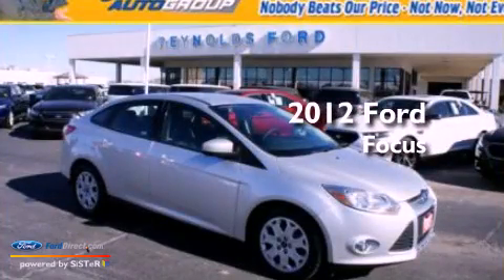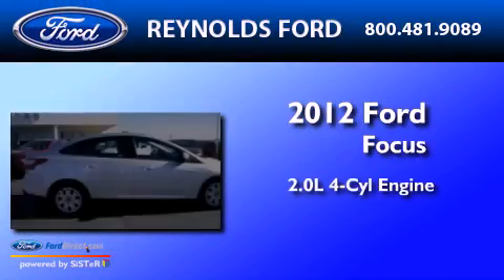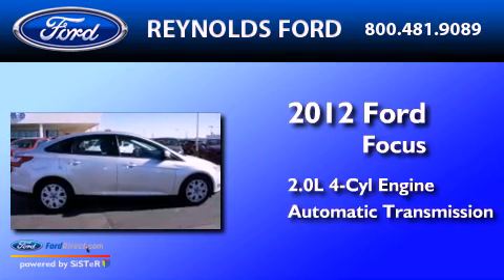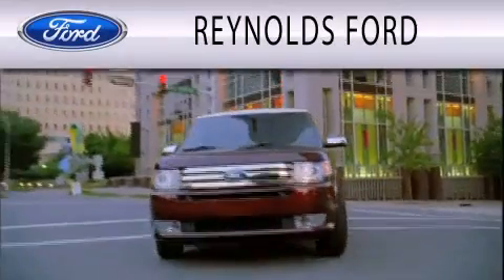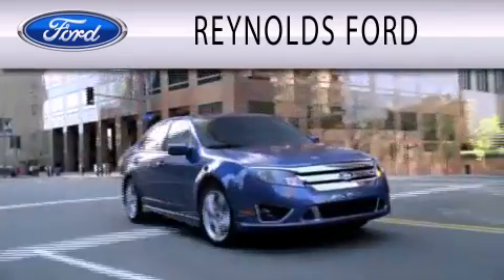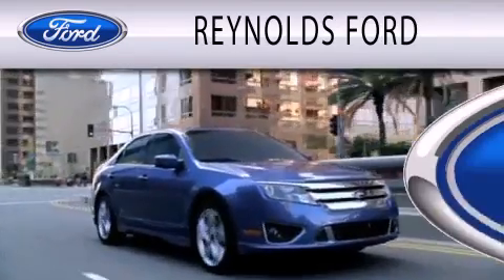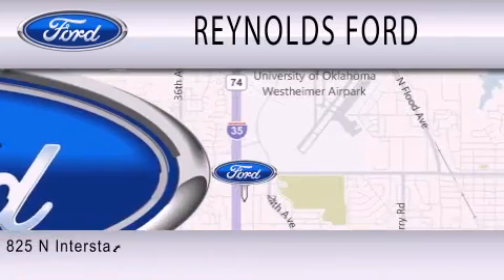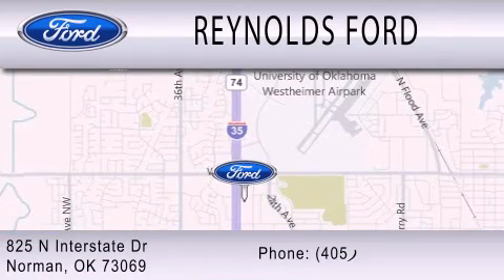Used 2012 FORD FOCUS Norman OK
Year : 2012
 Make : FORD
 Model : FOCUS
 Engine : 2.0L I4 16V GDI DOHC FLEXIBLE FUEL
 Trans . : AUTOMATIC
 Exterior : INGOT SILVER METALLIC
 Miles : 32,548
 Interior : CHARCOAL BLACK
 Stock : DP9036